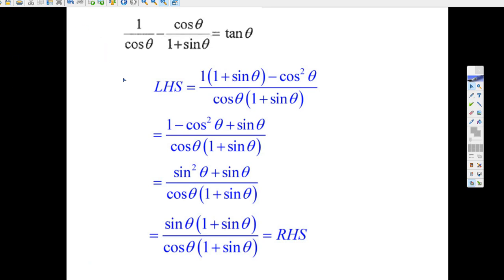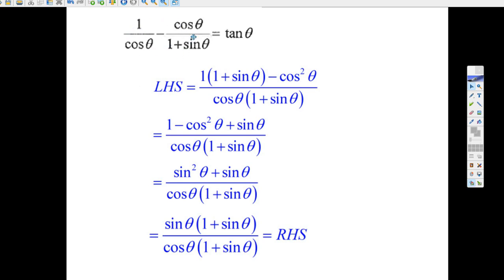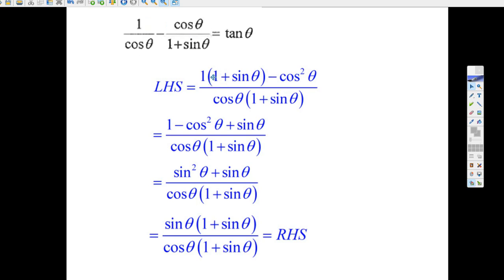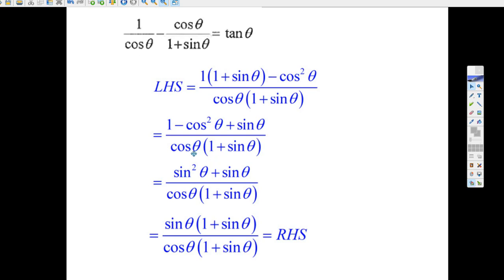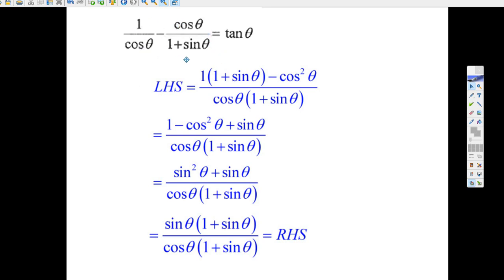Trig Q 5 3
Grade 11 trig